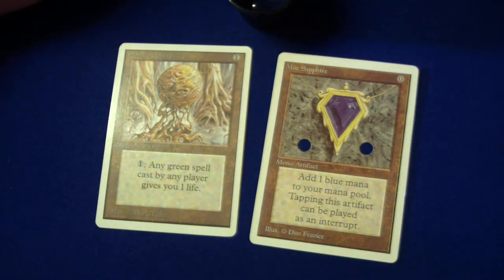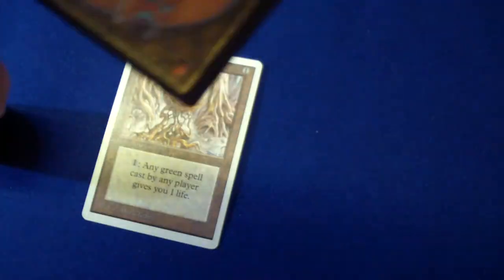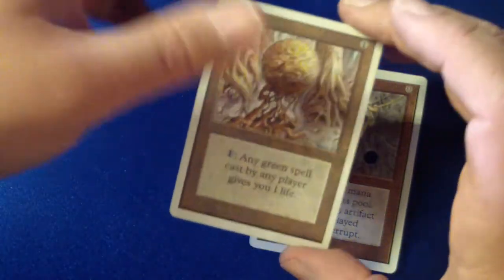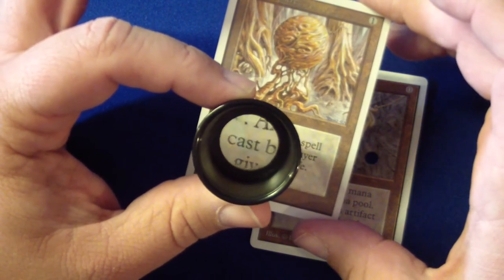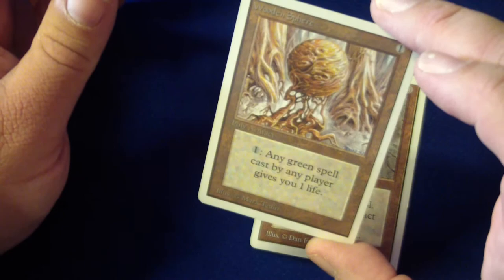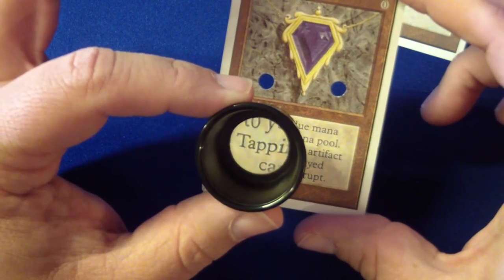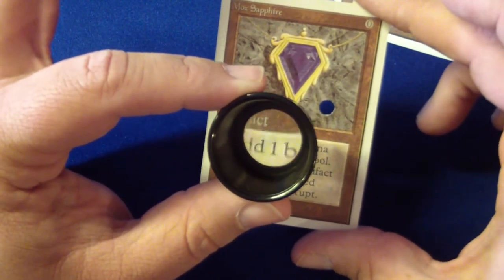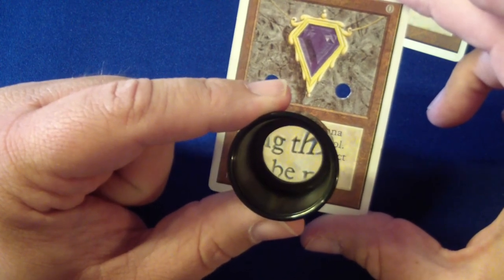Using a jeweler's loupe to detect counterfeit Magic: The Gathering cards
Exactly what it says in the title.